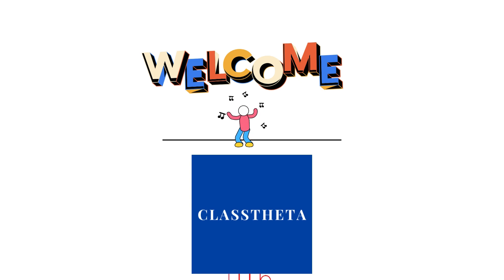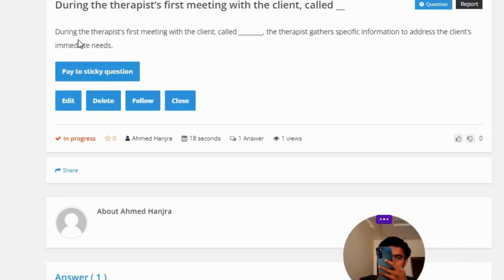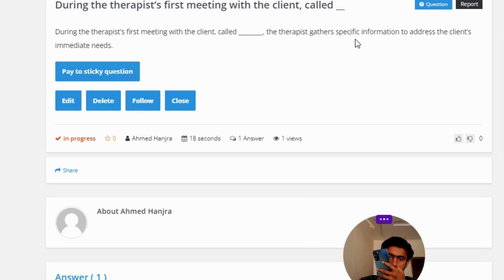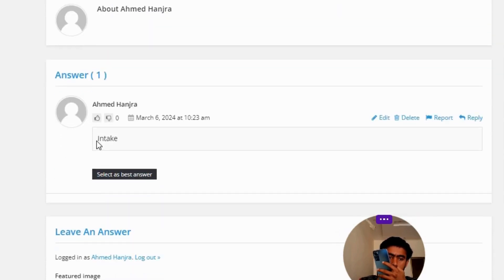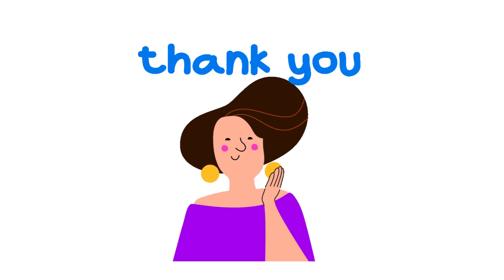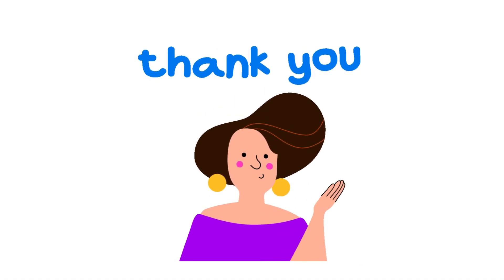During the therapist's first meeting with the client, called _______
During the therapist's first meeting with the client, called ________, the therapist gathers specific information to address the client's immediate needs.